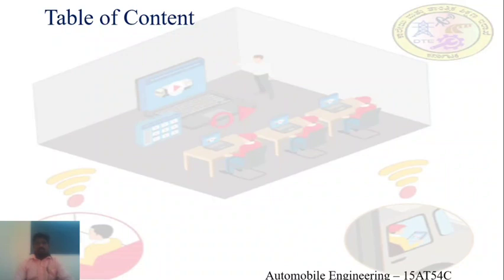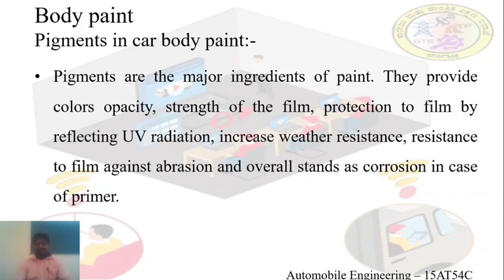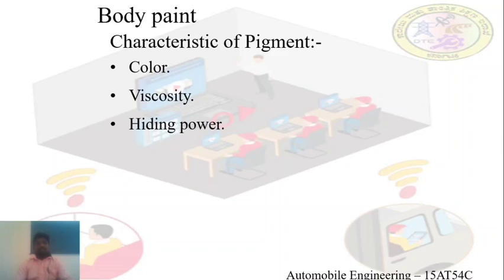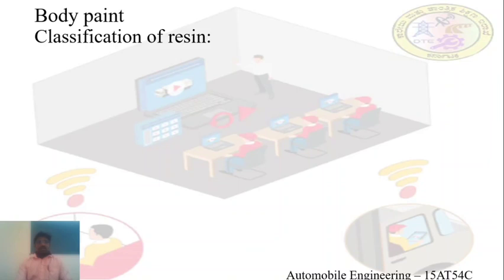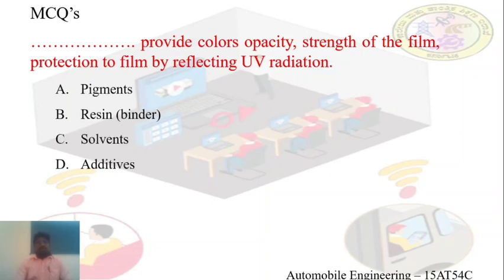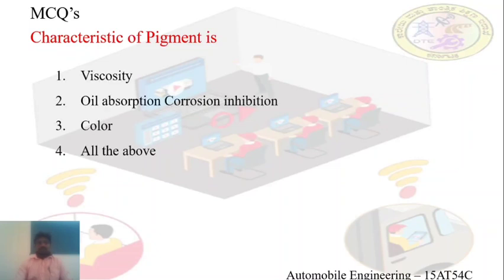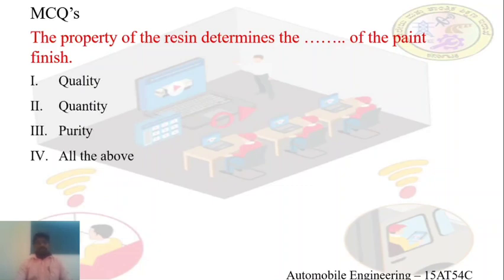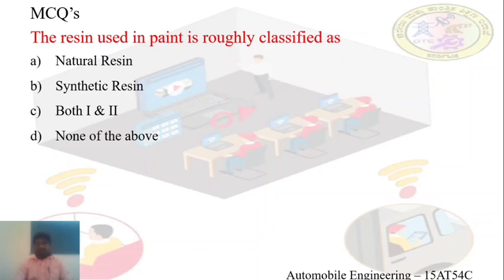ATE_15AT54C_U5_S2_video